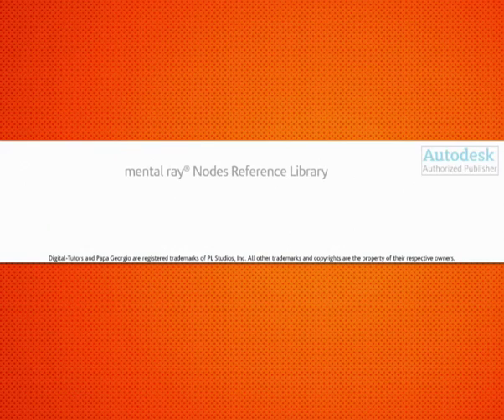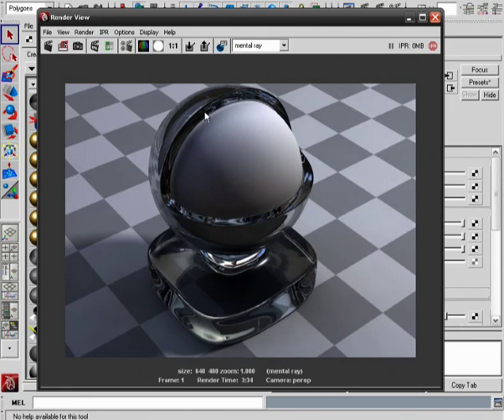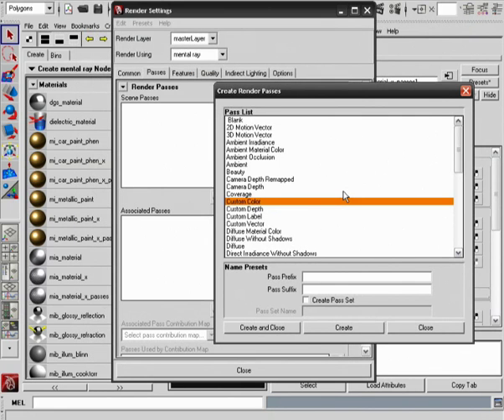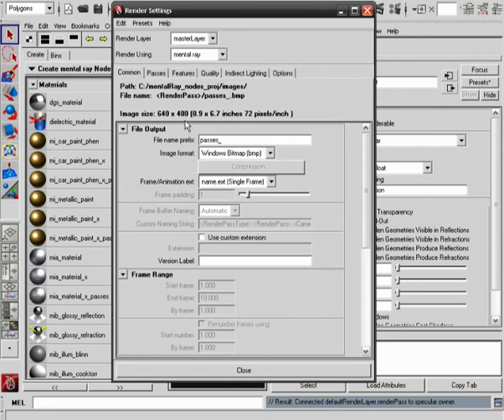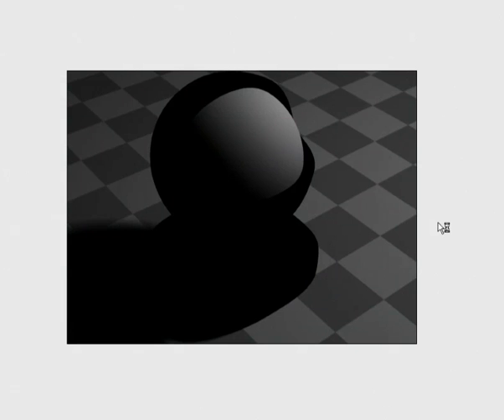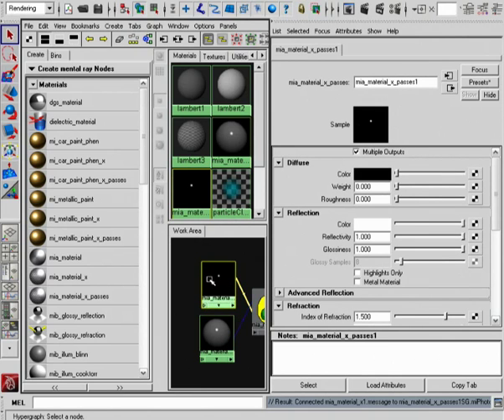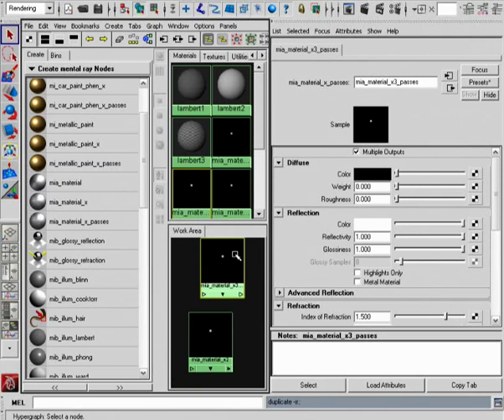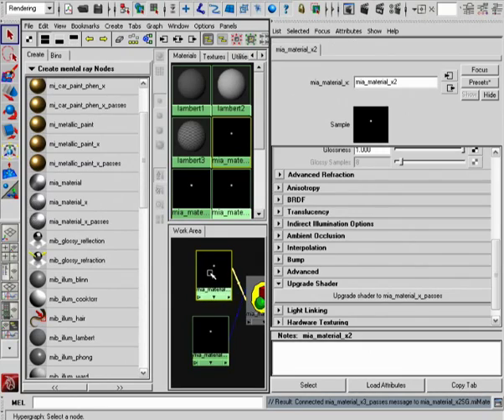020 mia material x passes